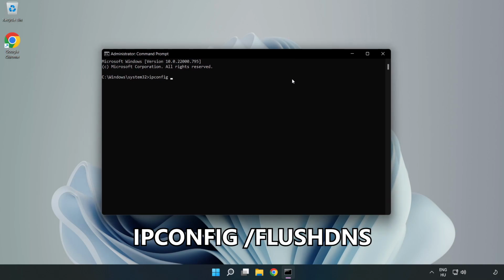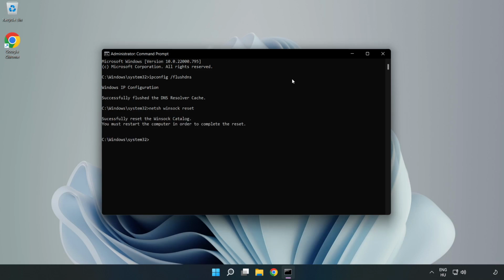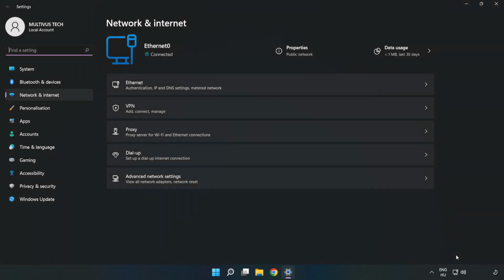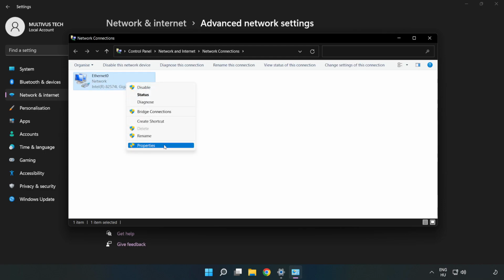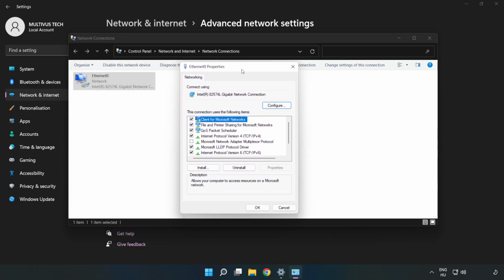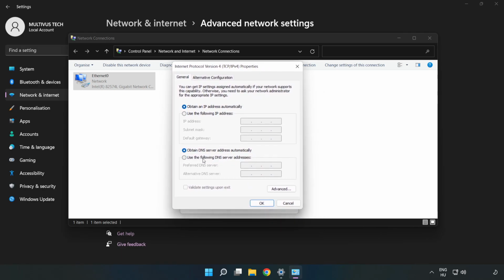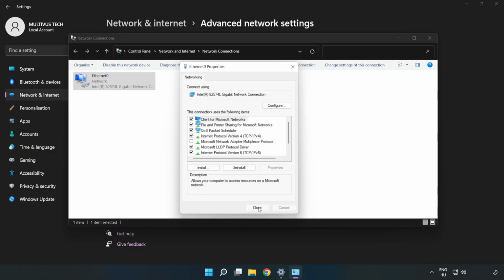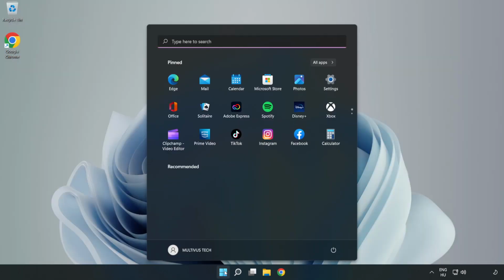How to FIX Bluestacks 5 High Ping!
I'm going to show How to FIX Bluestacks 5 High Ping!

FIX Game High/Bad PING & Packet Loss!